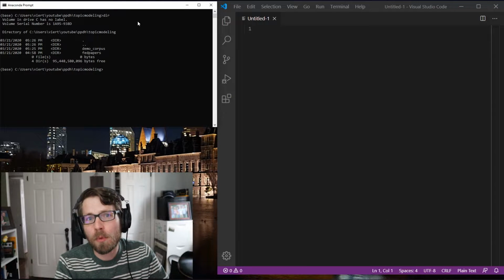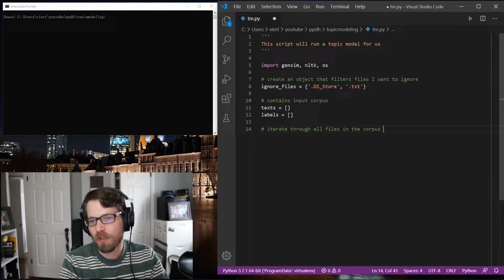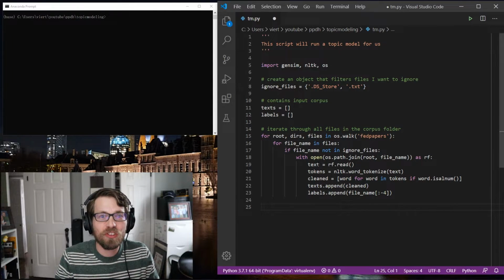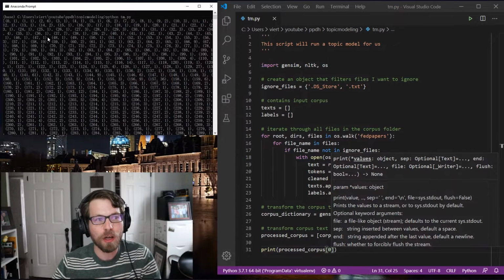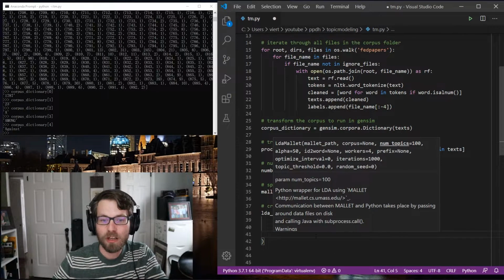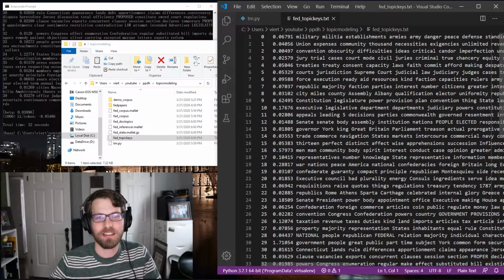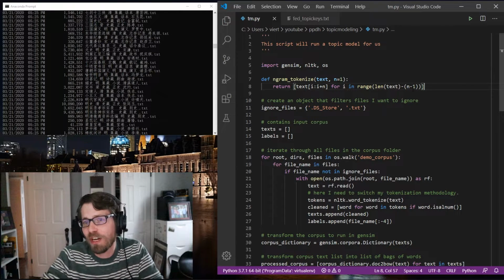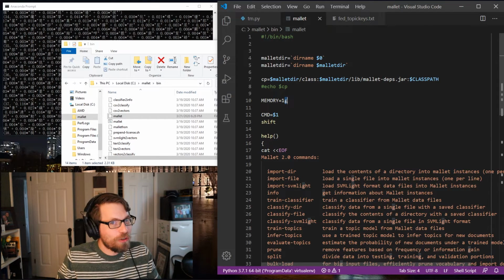Practical Python for DH: Topic Modeling Code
In this video I introduce the code needed to run a topic model using gensim and Mallet.